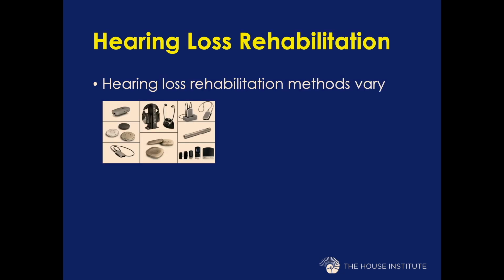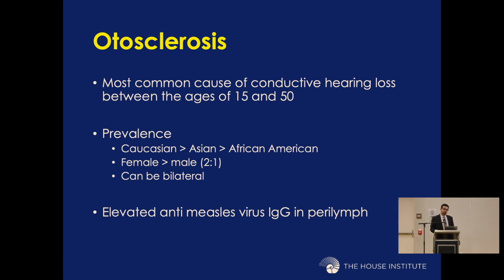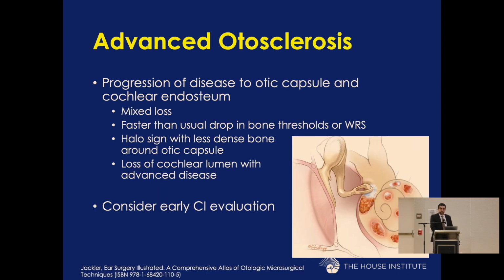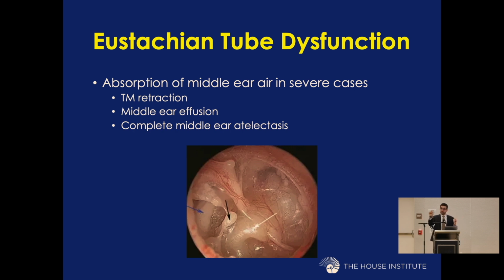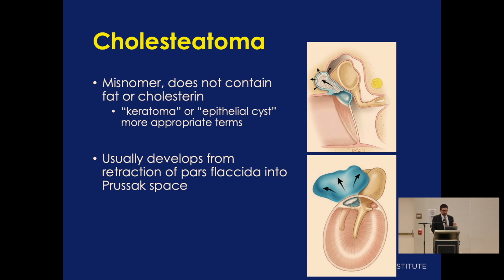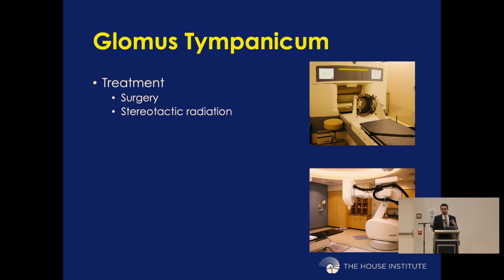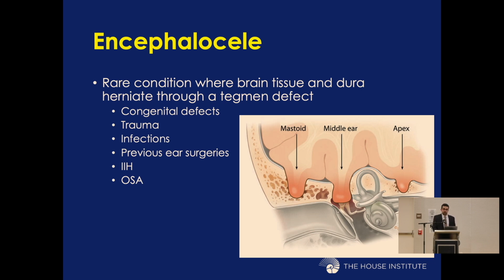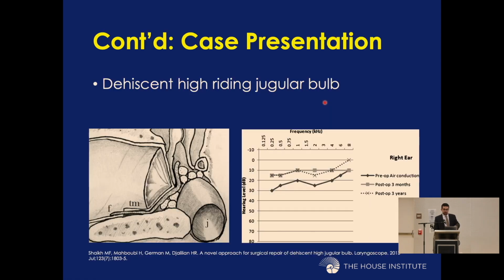Middle Ear Pathologies; A Comprehensive Review, Hossein Mohboubi, MD